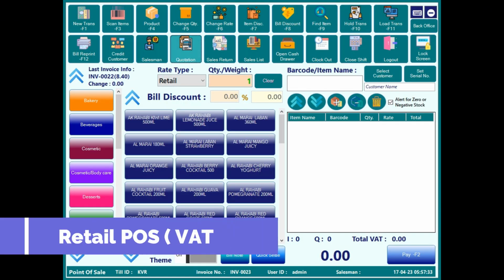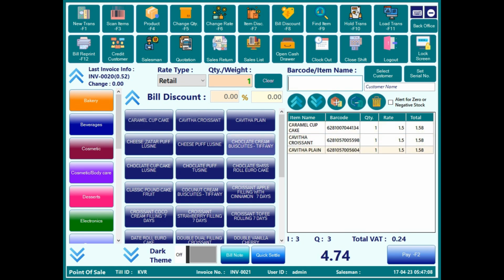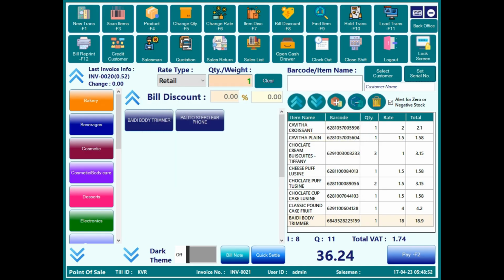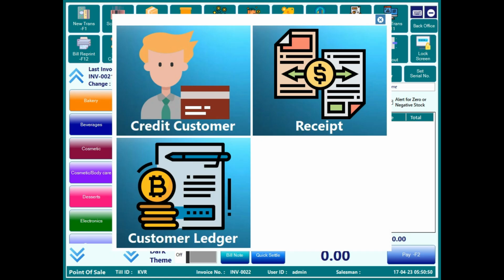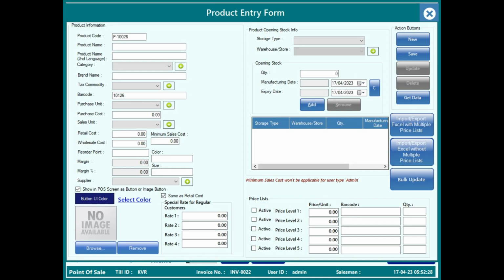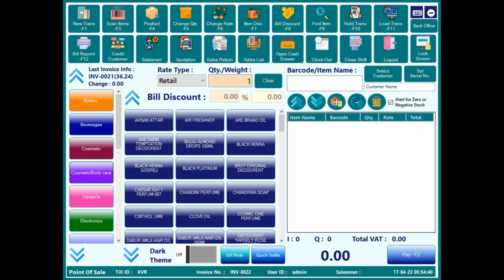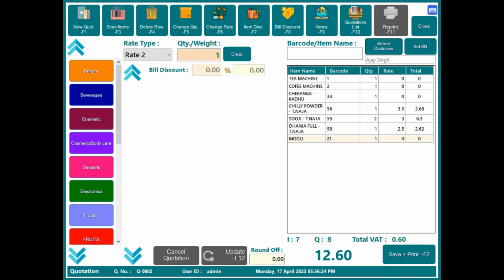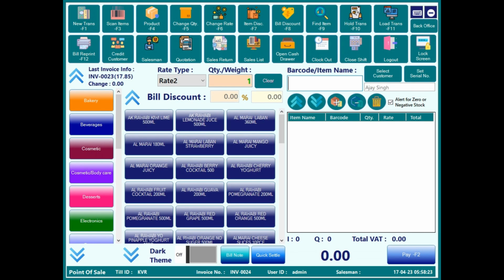Retail POS Software | Touch Screen POS Billing System | Lifetime Validity Cracked | Video : 1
🛒✨ Retail POS Software – Touch Screen Billing System (Lifetime Validity) Cracked Version ✨🛒

Run your retail business smarter with our Retail POS Software, fully optimized for Touch Screen Machines.
Fast, reliable, and user-friendly – perfect for Supermarkets, Grocery Shops, Departmental Stores, Fashion Outlets, Mobile Shops & More.

✔️ Touch Screen Billing (Fast & Easy Checkout)
✔️ Barcode / QR Code Supported
✔️ VAT / GST / Non-GST Invoices
✔️ Customer Credit & Loyalty Points
✔️ Inventory & Stock Management
✔️ Sales, Purchase & Profit Reports
✔️ Multi-User & Multi-Branch Support
✔️ Works Offline – No Internet Required

✅ Lifetime Validity – One-Time Payment, No Monthly Charges!

Whether you’re a small shop or a large retail chain, this Retail Billing Software is designed to boost your speed, accuracy, and profits.